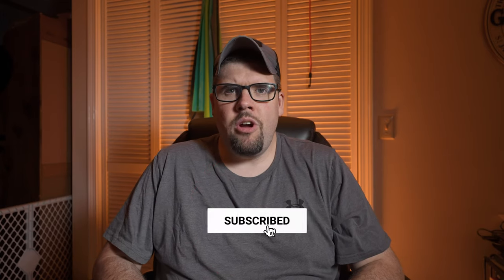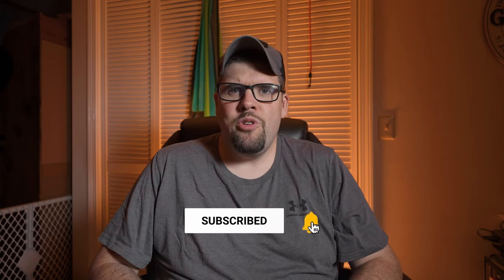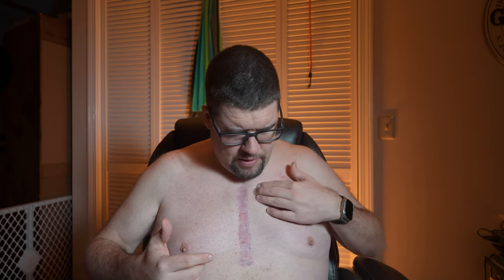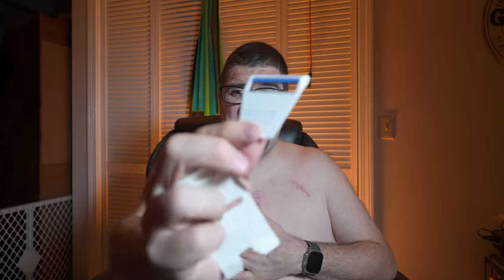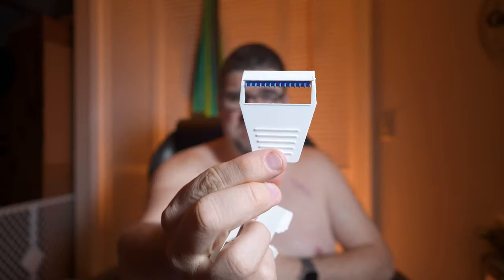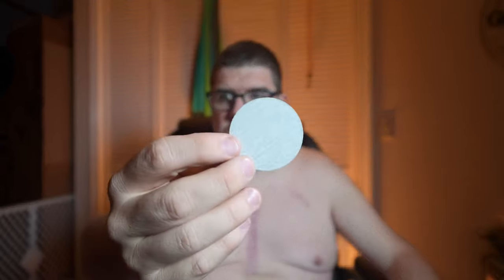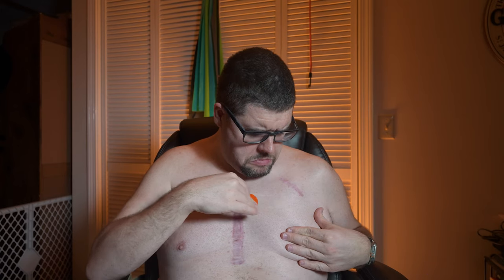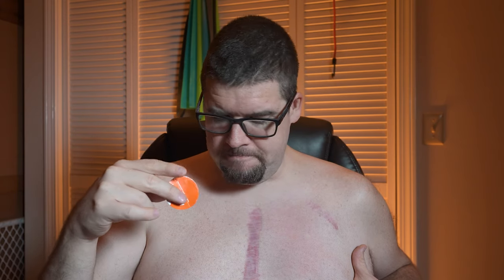Putting on a Zio XT Patch with an ICD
In this video, I'm sharing how to put on a Zio XT Patch with an ICD. This patch is a great way to help you manage your heart health and keep your cardiovascular system healthy.

If you're looking for a new way to improve your cardiovascular health, then you should check out the Zio XT Patch. This patch is a great way to help you manage your heart health and keep your cardiovascular system healthy. In this video, I'm sharing how to put on a Zio XT Patch with an ICD. Watch the video and see for yourself how this patch can help you stay healthy and maintain your cardiovascular system!